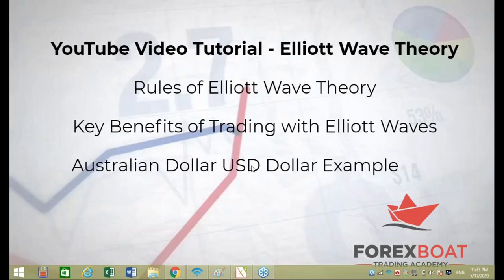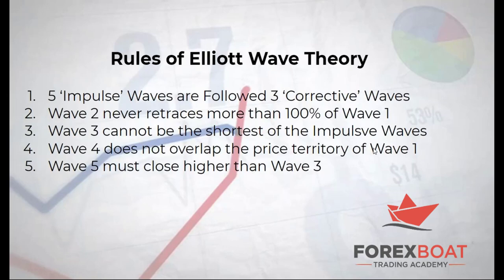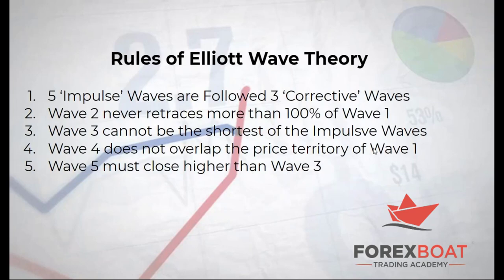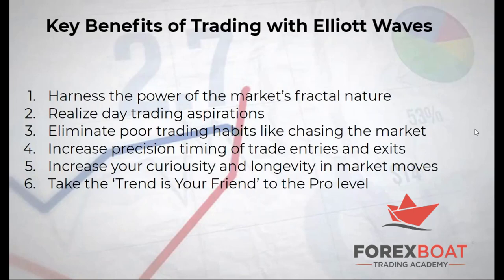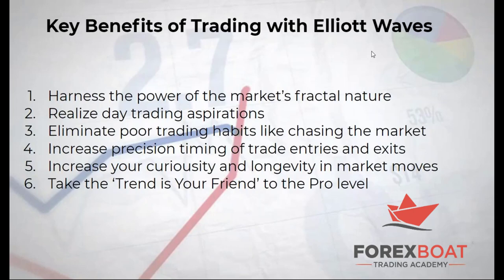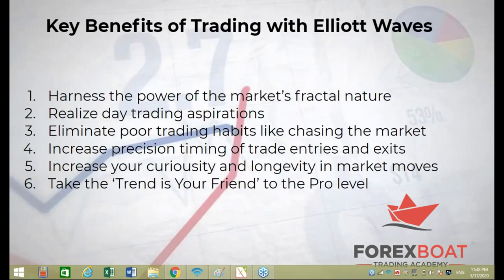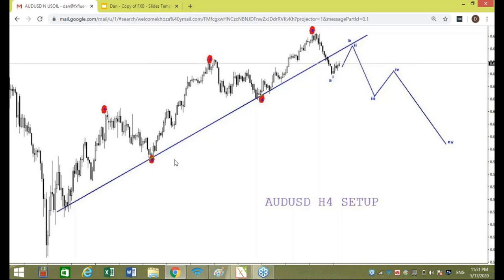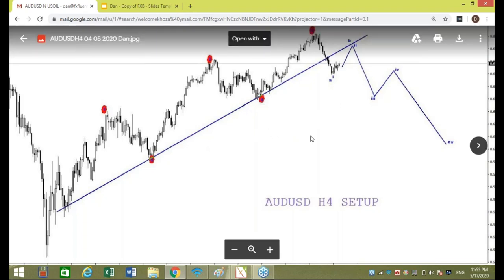How to use Elliott Wave Theory in Forex Trading | ForexBoat Trading Academy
In this video, our guest analyst Dan Perry walks us through the most important concepts regarding Elliott Wave Theory in Forex Trading.

Timestamps:
0:32 Rules of Elliott Wave Theory
5:25 Key benefits of Trading with Elliott Waves
14:08 AUDUSD 4-hour Chart Example

*Get freeTrading Ideas and Insights*